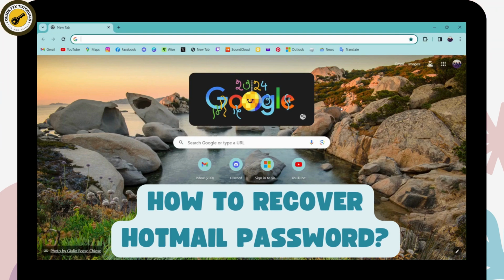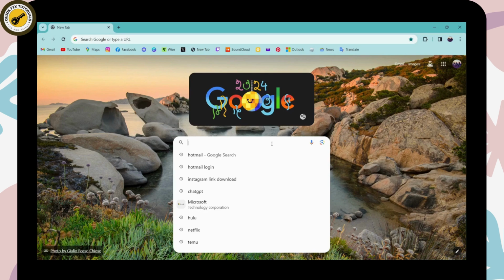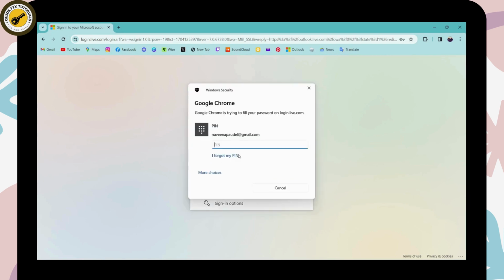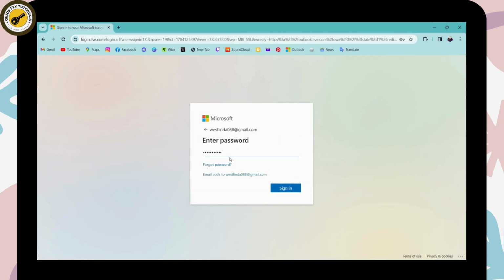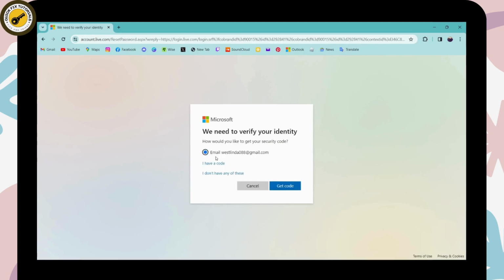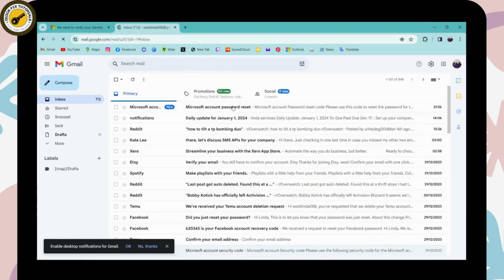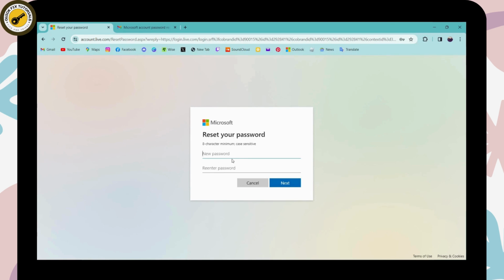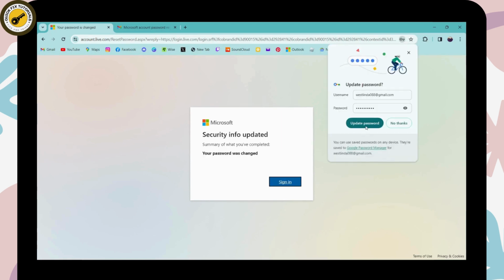How To Recover Hotmail Password 2024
How To Recover Hotmail Password

Welcome to QuickFixTutorials! Have you forgotten your Hotmail password and need to recover it quickly? In this comprehensive tutorial, we'll guide you through the step-by-step process of Hotmail password recovery. Losing access to your Hotmail account can be stressful, but fear not! Our expert instructions will help you regain control and get back to your emails in no time. Learn the nuances of Hotmail account recovery, password reset, and essential tips for securing your account. Whether you're a seasoned Hotmail user or new to the platform, our tutorial is designed to make the process simple and efficient. Join us in this quick fix, and ensure a secure and hassle-free Hotmail experience.